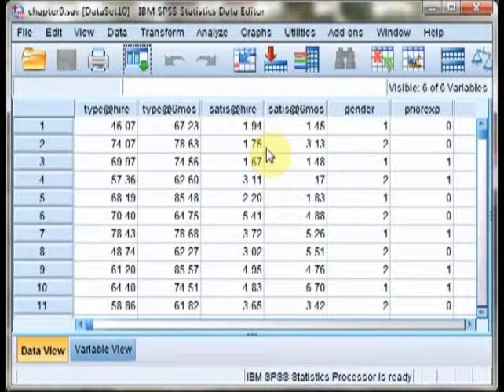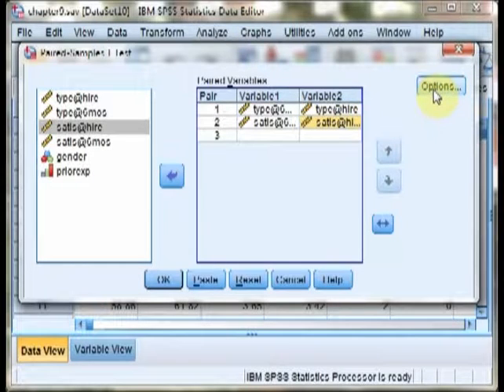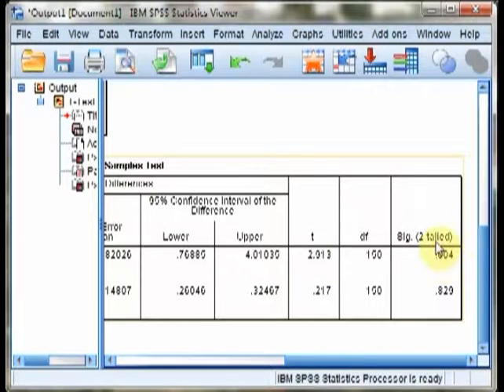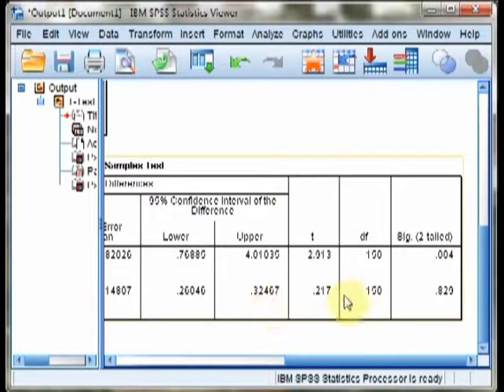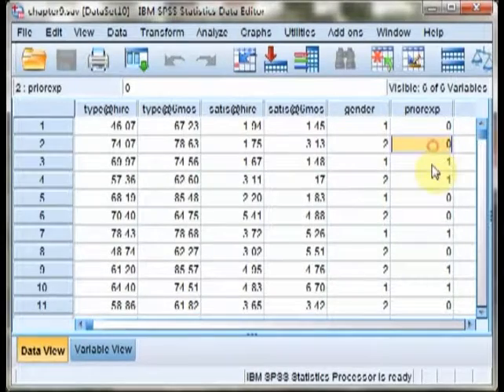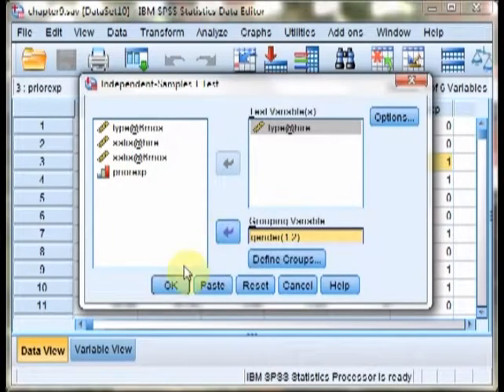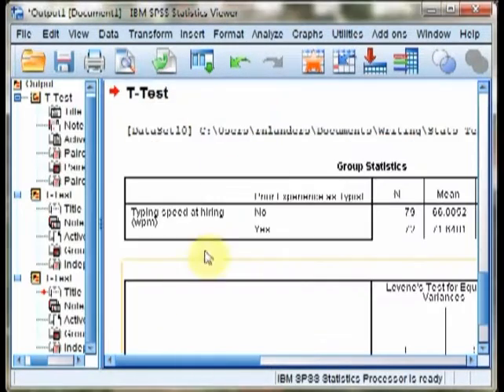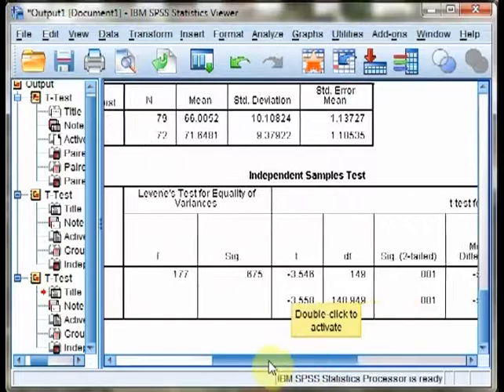Paired Samples t-test in SPSS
Publisher: Sage Publishing